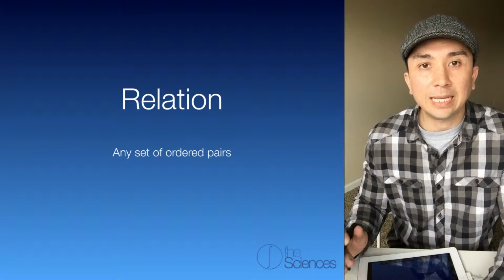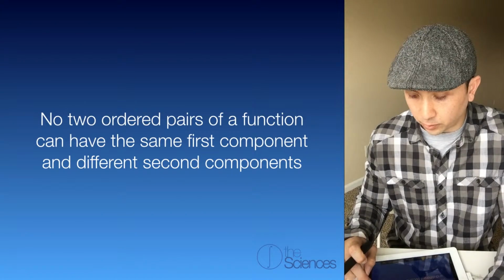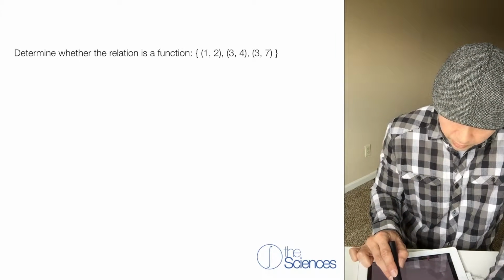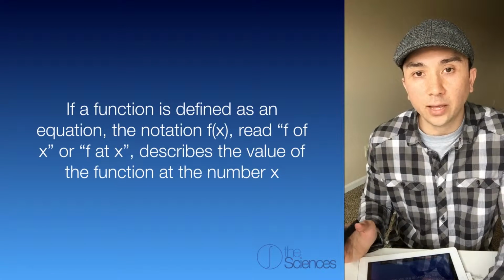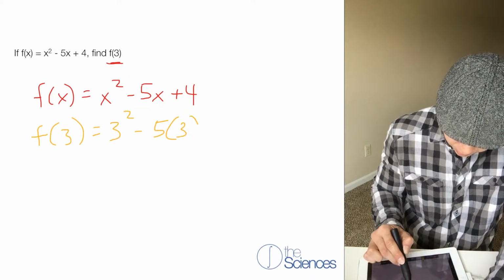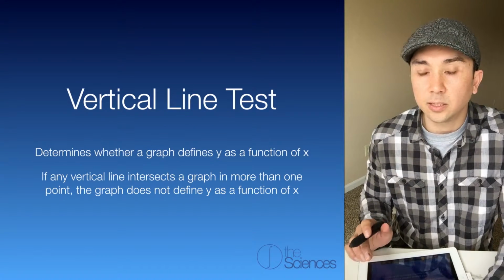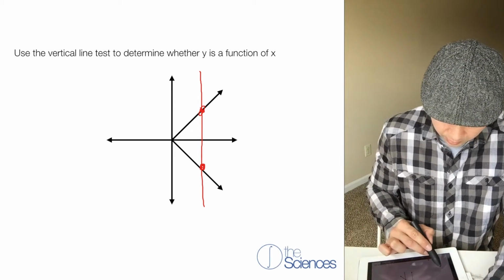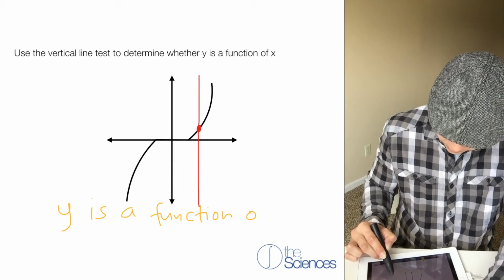Subject: Introduction to Functions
theSciences.education Presents: Introduction to Functions

Objectives:
1. Find the domain and range of a relation
2. Determine whether a relation is a function
3. Evaluate a function
4. Use the vertical line test to identify functions
5. Find function values for functions that model data